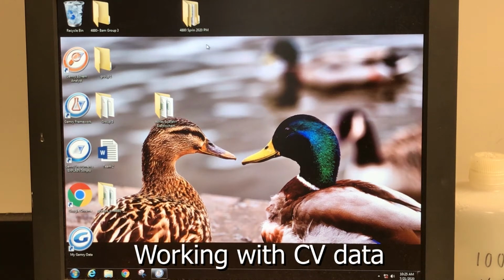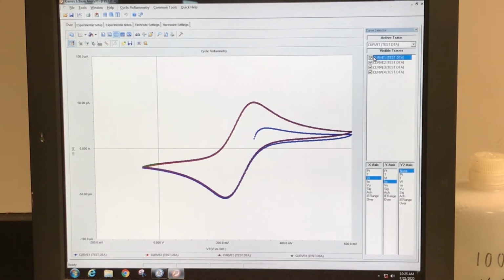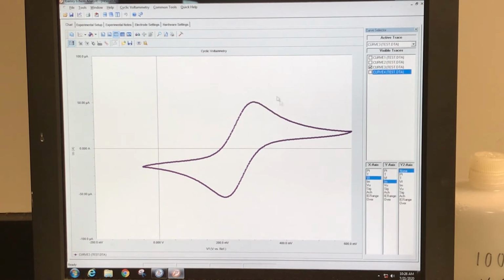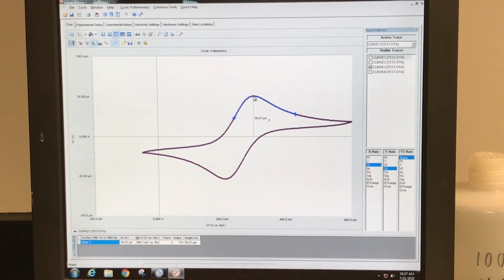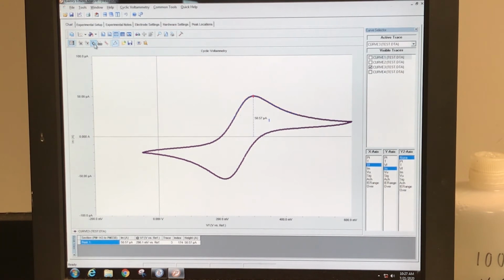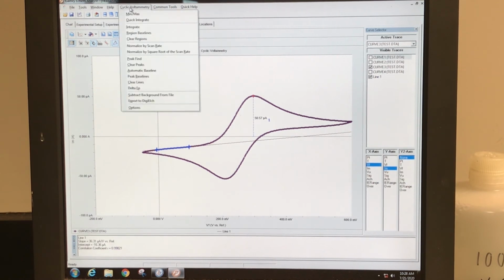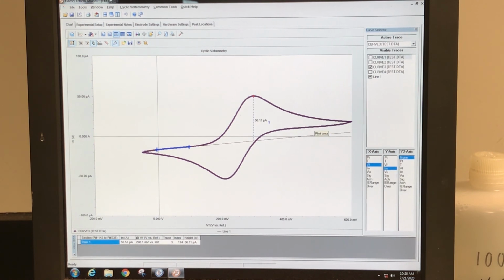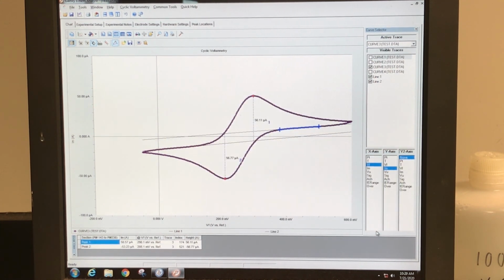Cyclic voltammetry data analysis